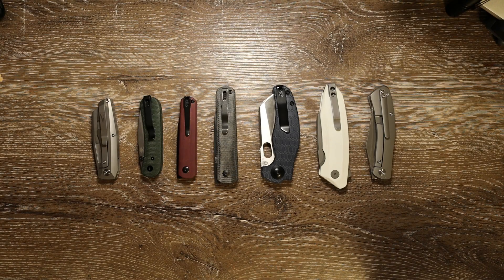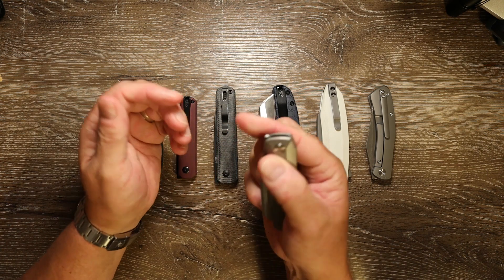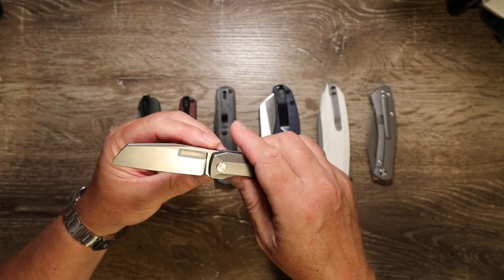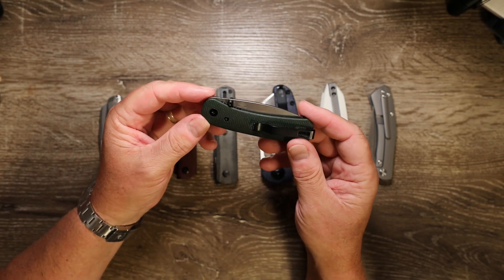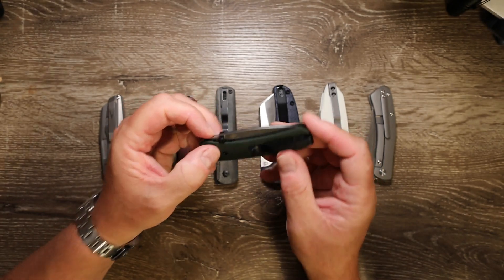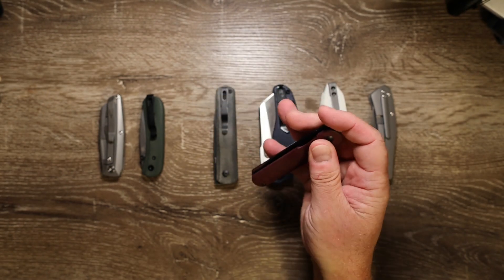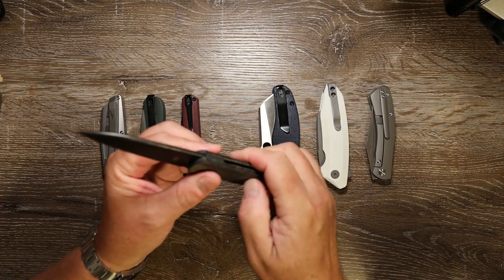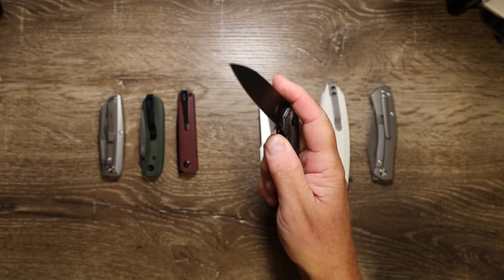Seven quick Blade reviews - Vero Engineering, Knafs, Kizer, Damned Designs, Grambeau.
Quick reviews of some recent acquisitions.

00:00 Intro
00:25 Vero Engineering - Axon Mini Framelock
01:18 Knafs - Lander
02:41 Kizer - Feist
03:45 Kizer - Feist XL
04:48 Kizer -Sheepdog
06:12 Damned Designs - Wraith
08:40 Grambeau Knives - Assetto